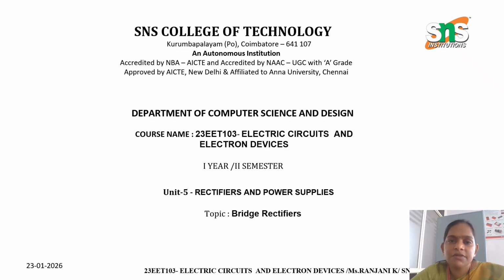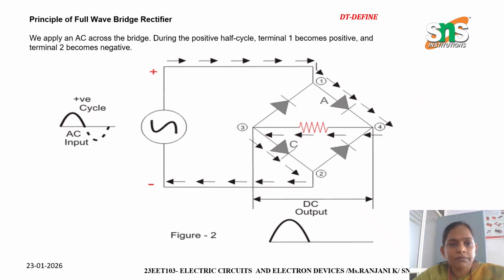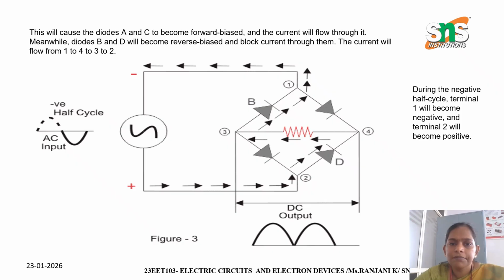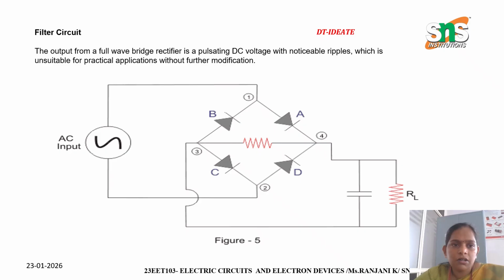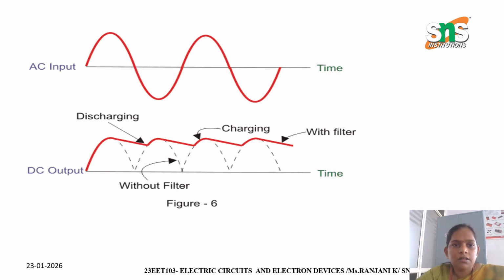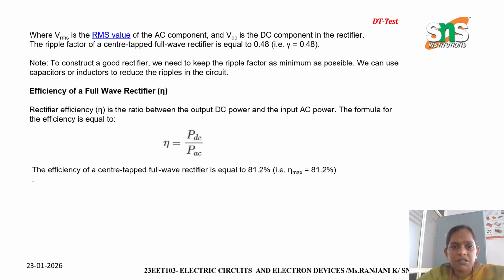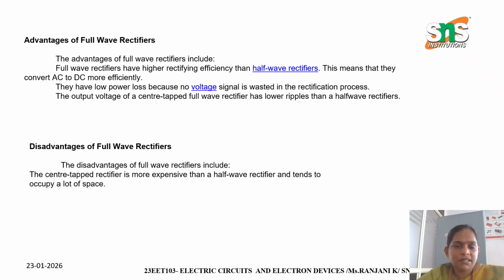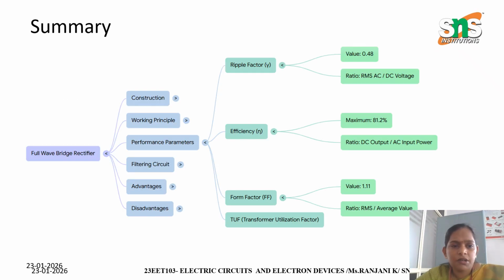BRIDGE RECTIFIER | ELECTRIC CIRCUIT & ELECTRONIC DEVICE |SNS INSTITUTIONS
A bridge rectifier is an electronic circuit that converts alternating current (AC) into direct current (DC) by routing current through four diodes. It provides full-wave rectification—meaning it flips the negative half of the AC wave to positive, resulting in a highly efficient, pulsating DC output.How It WorksThe circuit uses four diodes arranged in a diamond-shaped "bridge" configuration.

Positive Half-Cycle: Two diodes are forward-biased, allowing current to flow to the output in a positive direction.

Negative Half-Cycle: The remaining two diodes turn on, redirecting the reversed AC input so that the current still flows through the load in the same positive direction.